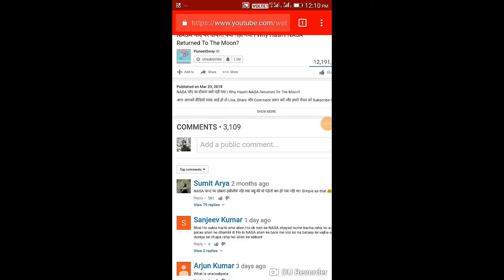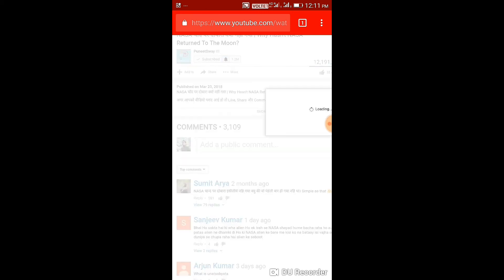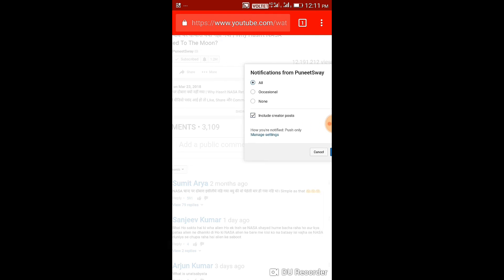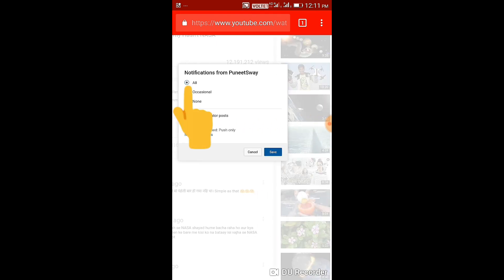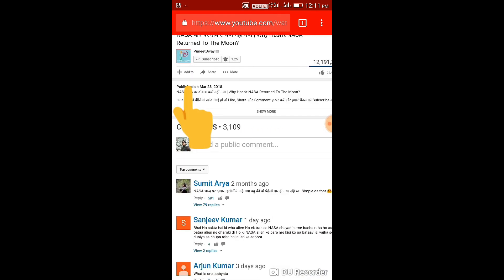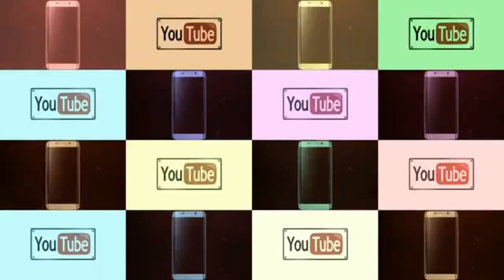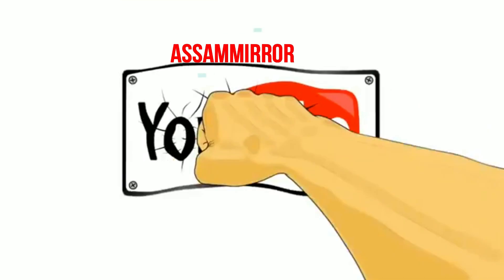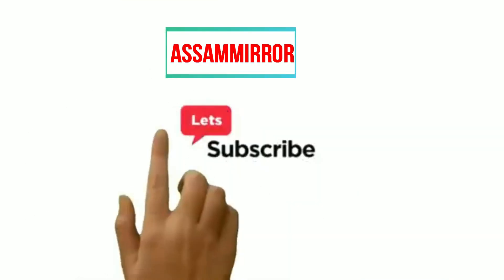how to install what app in PC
in this video i have discussed how to do what app  in pc by only scanning the QR code no need to install the app in pc